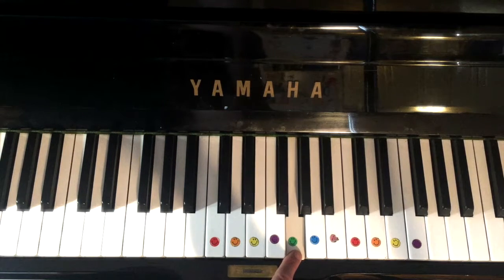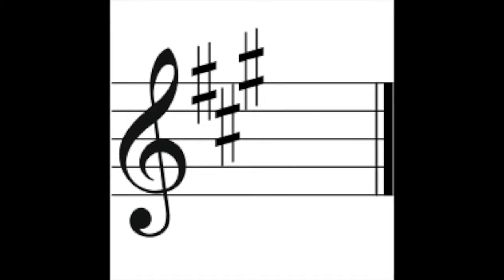Circle of 5ths: Level 3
Circle of Fifths explained. You will need to be comfortable knowing how to find a fifth. Basically, it's 7 half steps up or down from a given note.